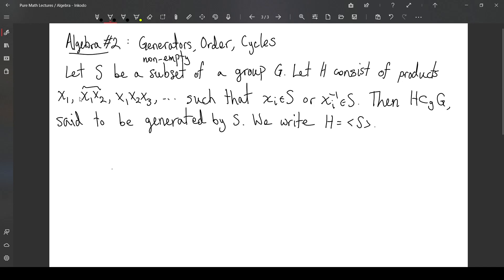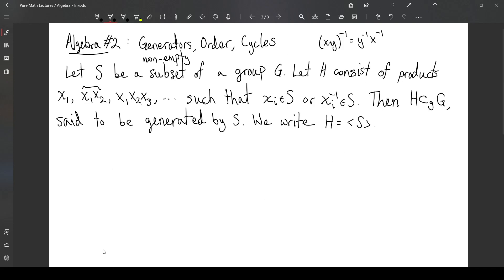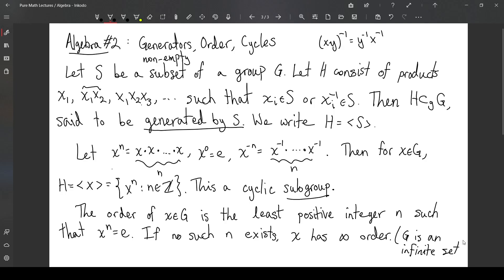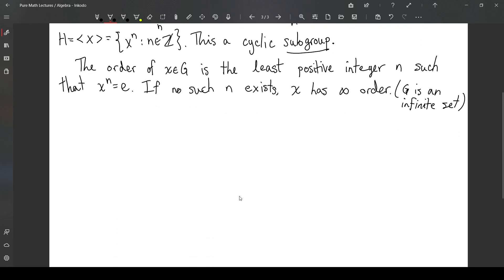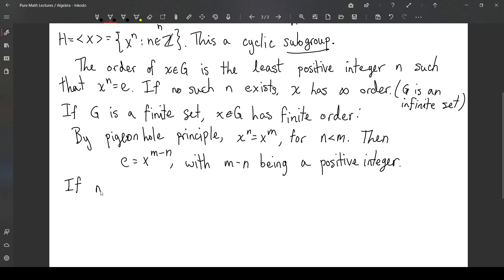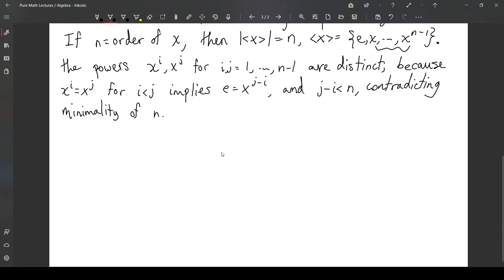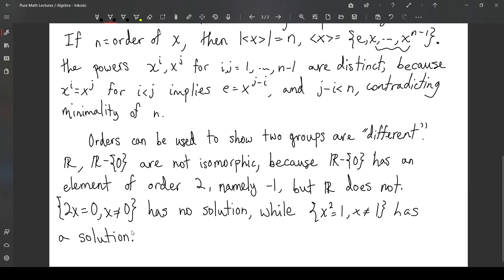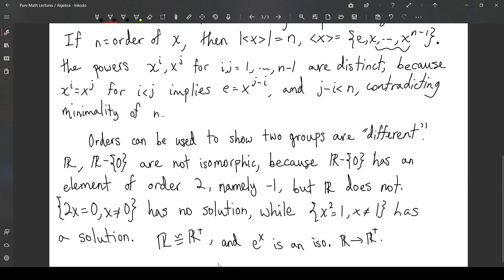Abstract Algebra Lectures Part 2: Generators, Order, Cyclic Subgroups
Generated subgroups, cyclic subgroups, order of an element.